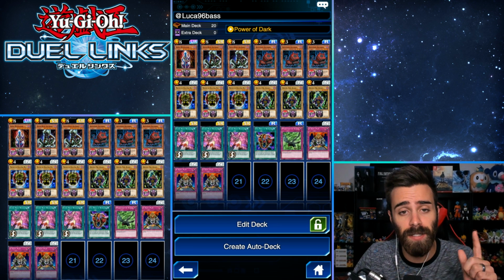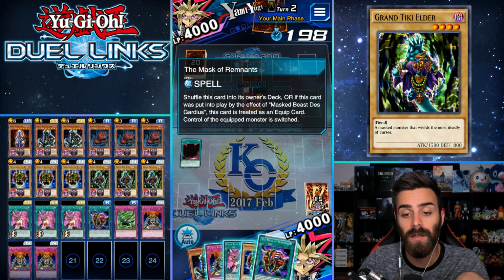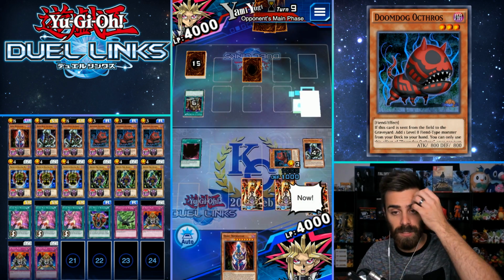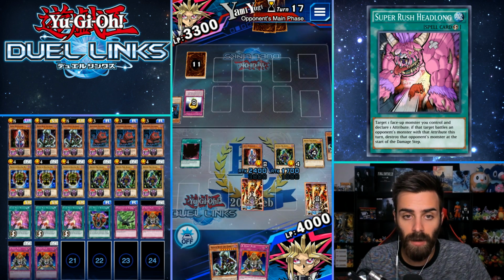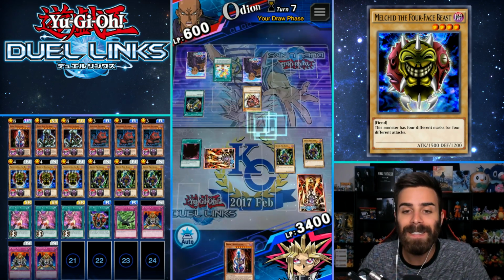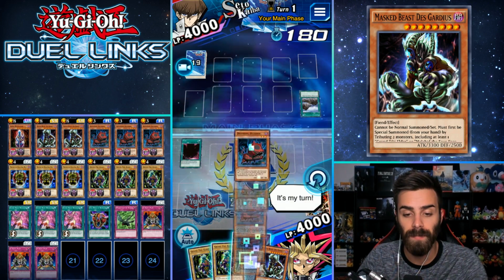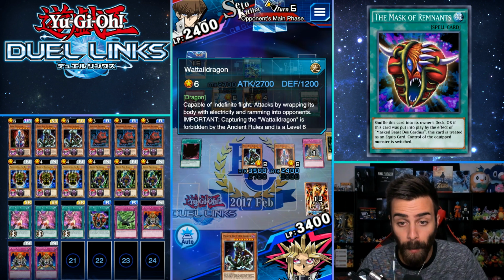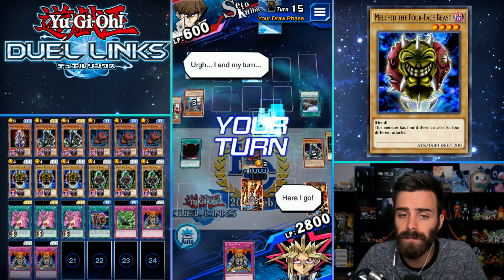MASKED BEAST + NECROFEAR = DARKNESS! | YuGiOh Duel Links Mobile PVP w/ ShadyPenguinn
YuGiOh Duel Links continues! I've yet to try out the Masked Beast, despite it being in the game for some time! A shady person, Luca, submitted a deck via deckcheck, and we're trying it out! Enjoy!